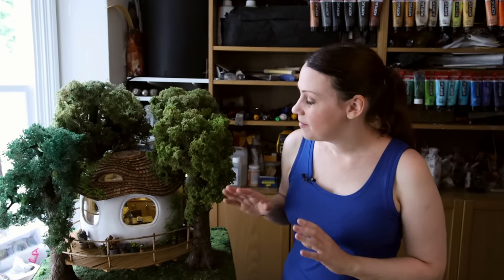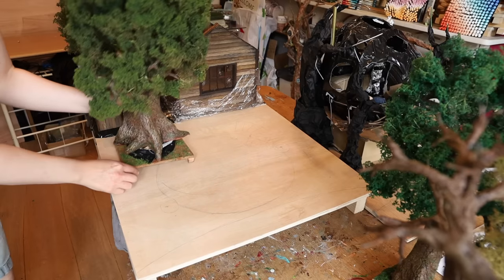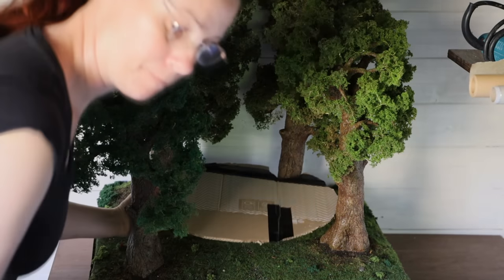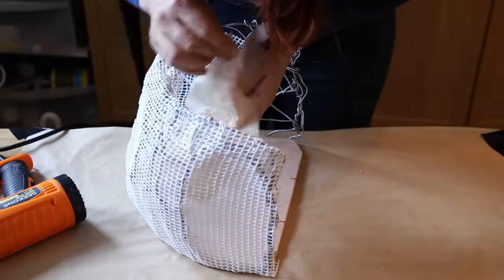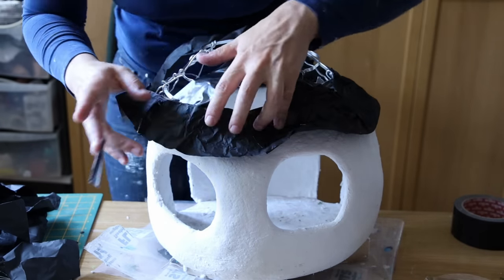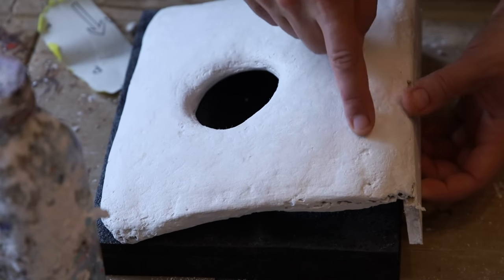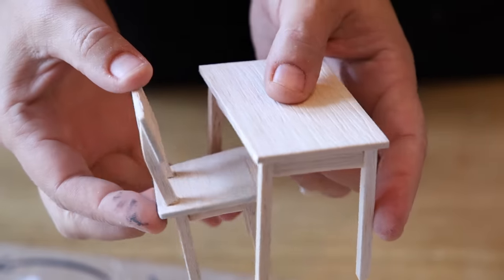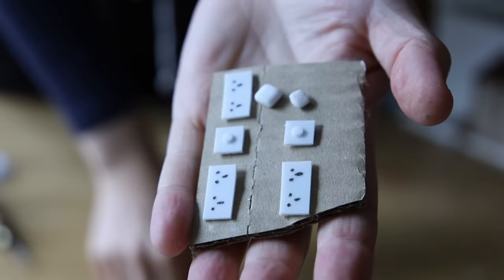How to create a miniature tree house, by hand and from scratch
In this tutorial, Lili will show you how she has designed and built from scratch a curved and whimsical tree house. Each step is explained in details.